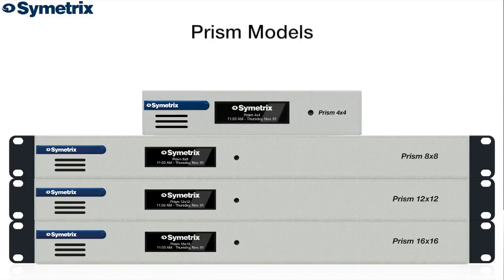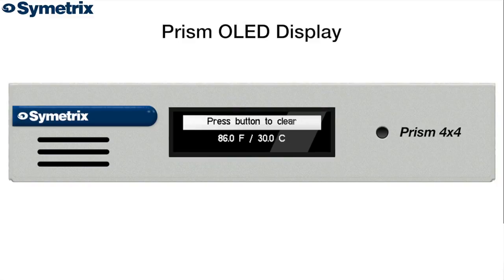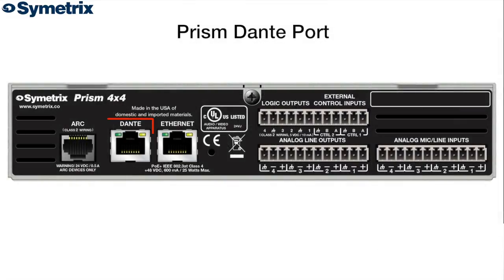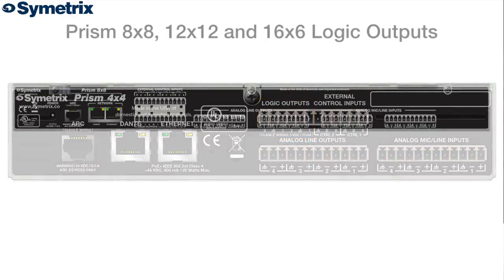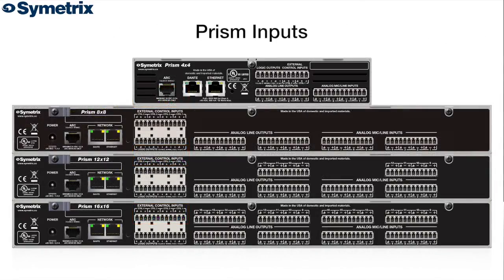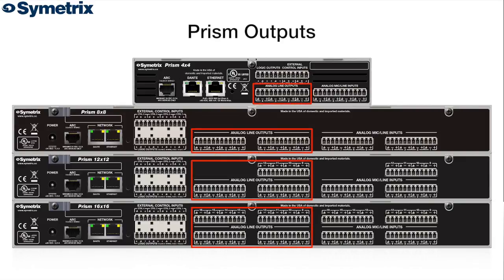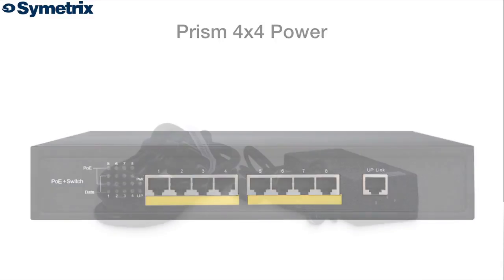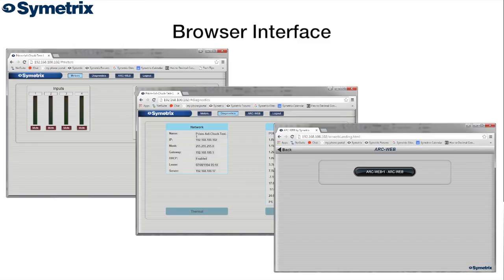Symetrix : Prism, la nouvelle gamme de matrices Dante™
Prism, la nouvelle gamme de matrices Dante™